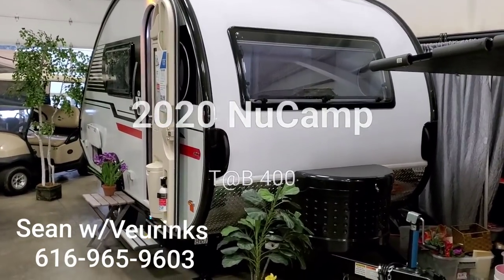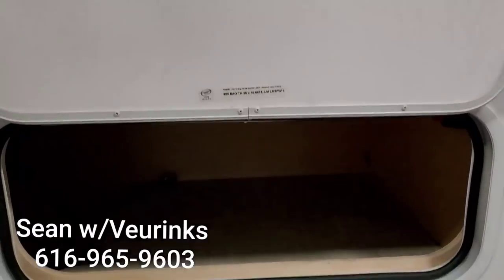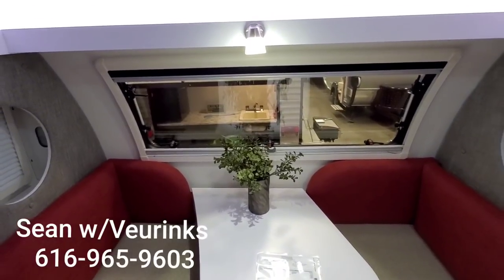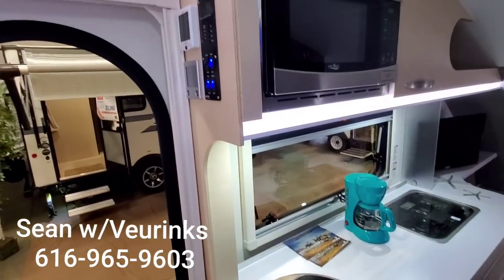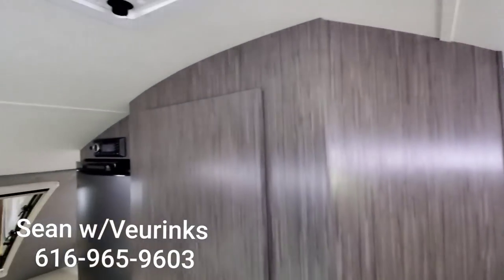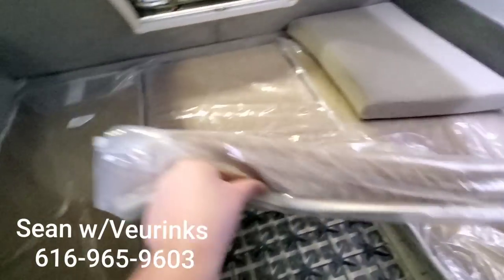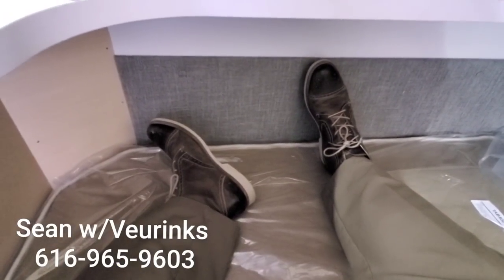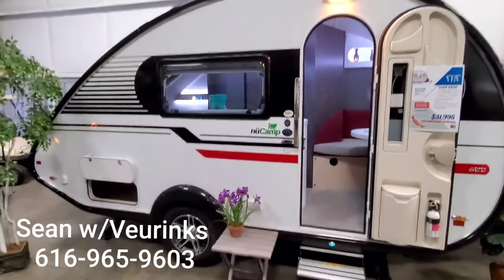Last 2020 NuCamp T@B 400 RV available at Veurink's RV Center in Grand Rapids, MI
This is our last 2020 T@B 400. We have 2021s on the way, this model is equipped with the microwave, larger refrigerator, and 2 tone wood.
Veurink's RV Center
Grand Rapids, MI